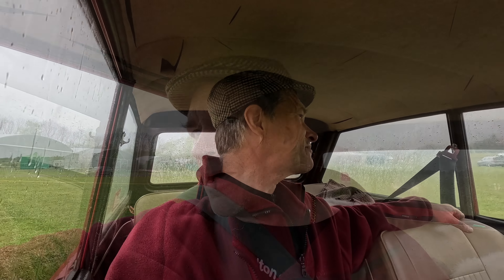1966 Hillman Imp Super • Attending Popham Car Show • Imp Club line-up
In the rain, sadly, I attended the Popham Car show again with my 1966 Hillman Imp Super car. The Imp club stand had many Imps in the line-up, different models and colours.

I hope you enjoy watching this video and feel that you have tagged along with us.

Warren

- Photos and video captured by GoPro Hero 12 and Apple iPhone 12
- Video produced using Filmora13
- All due care and safety was considered during video recording.